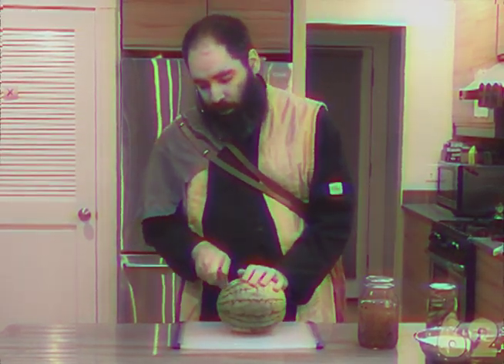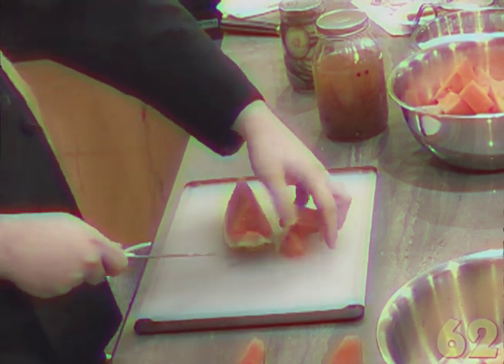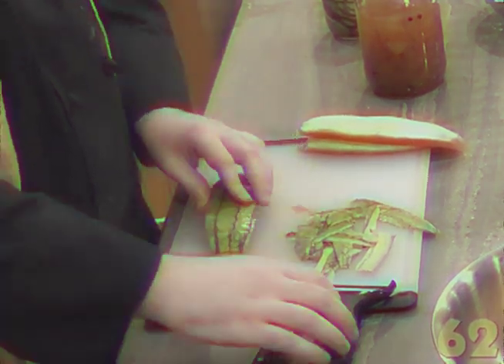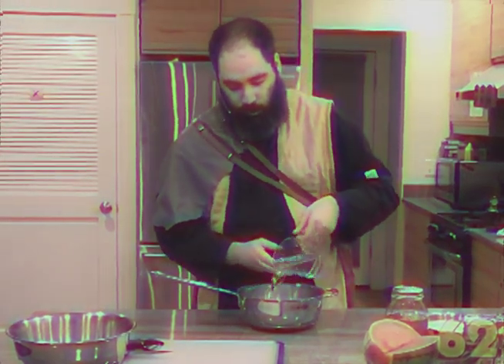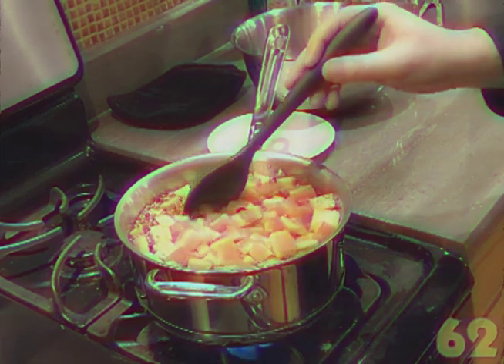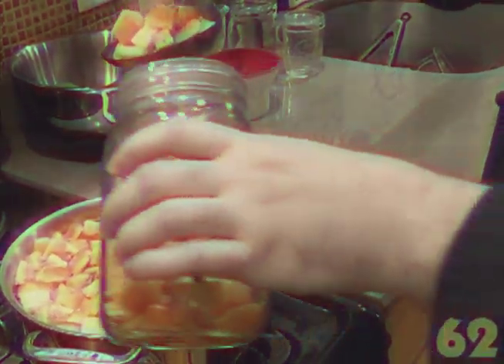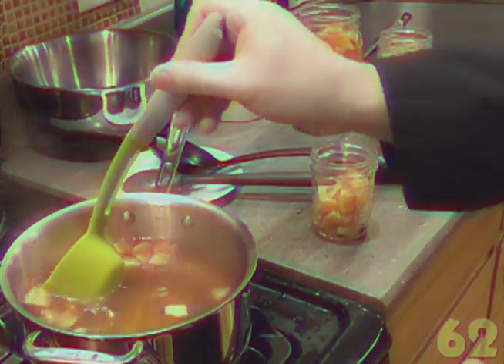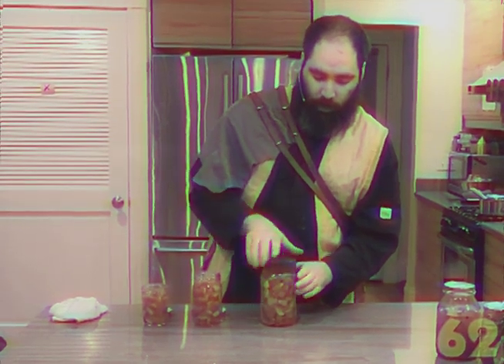Mysterium 2020 - Cooking with Esher: A Beautiful Rind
A TV station was digging through their archives, and discovered this blast from the past, circa 1993. Did you know Esher had a brief stint as a television cook? We certainly didn't!

Join Esher as he makes his wonderful pickled watermelon rind recipe for those of us on the Surface. As a bonus, he'll make watermelon lemonade with the leftover flesh. Two treats sure to satisfy on a hot summer day!

Want to cook along at home? Find the recipe below:

Sized for ~2 quart jars

1-2 small watermelon
2 cups water
2 cups cider (or white) vinegar
600g (3 cups) white sugar
½ tsp black peppercorns
½ tsp whole cloves
1 Tbsp kosher salt
2 tsp coriander seeds
1 tsp celery seeds
½ tsp crushed red pepper flakes (optional)
1 cinnamon stick, snapped in half

Cut the ends off the watermelon, then cut it into wedges. Remove red flesh, leaving ~¼” on the rind. Peel the rind and cut into desired pickle pieces. Small cubes fit well in jars.

Add remaining ingredients to a large saucepan. Place pan over medium high heat, stirring to dissolve the sugar. Bring to a low boil, and add the rind. Don’t crowd the pan - you can cook them in batches.

Bring back to a boil, and then simmer for 3-5 minutes. Remove rind to jars (use a funnel, which Esher forgot). Remove cinnamon, and then ladle the liquid and spices into the jars.

Clean the rims, lid, and leave to cool. Store in the fridge for 2-3 days before opening and enjoying.

Store in the fridge, and eat within a month.

Notes:
- The red pepper flakes will give it a spicy kick. Leave them out if you just want sweet/tangy pickles.
- It's fine to peel off some of the rind as you remove the skin. The more of the outside you take off, the more tender they will be.
- Have extra pickling liquid? Peel carrots and slice them into rounds of your preferred thickness. Simmer them in the liquid for ~5-7 minutes, then put them in jars like you did with the rind.